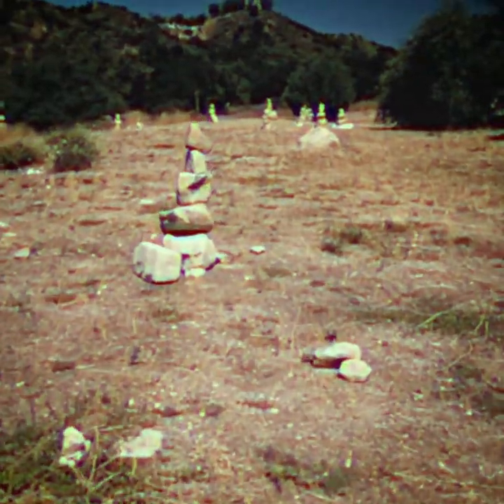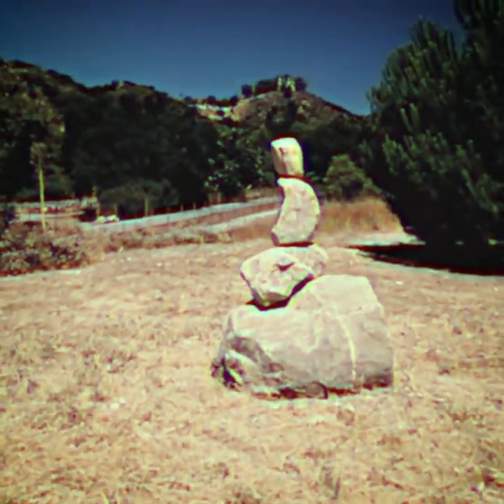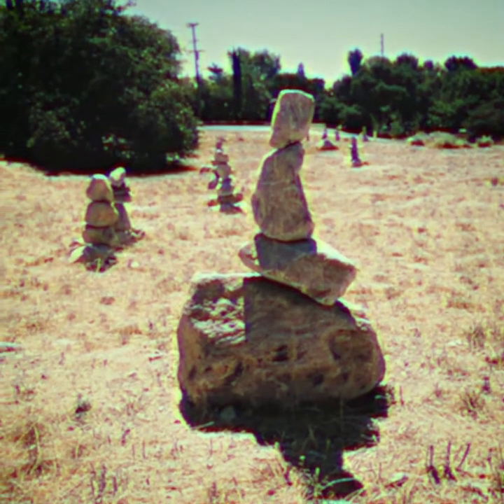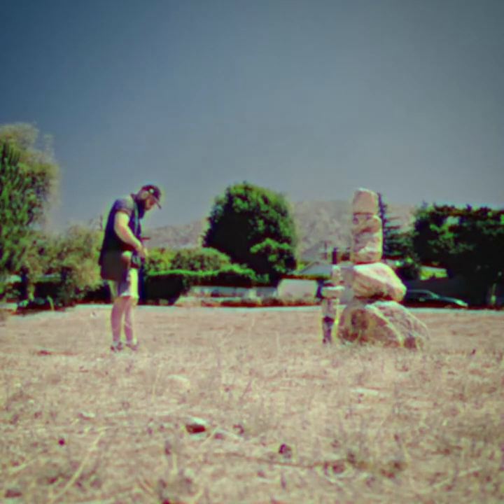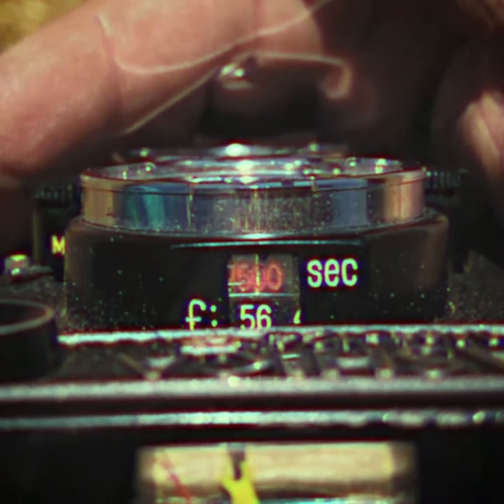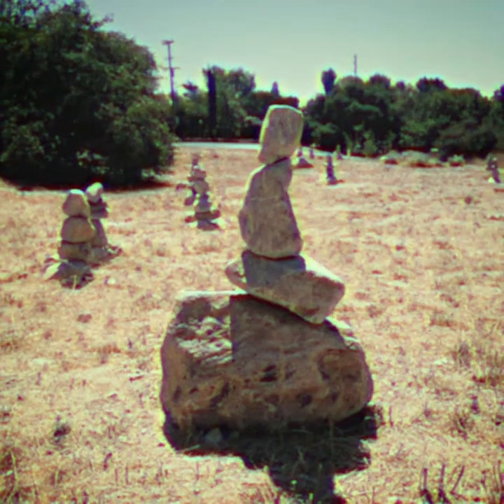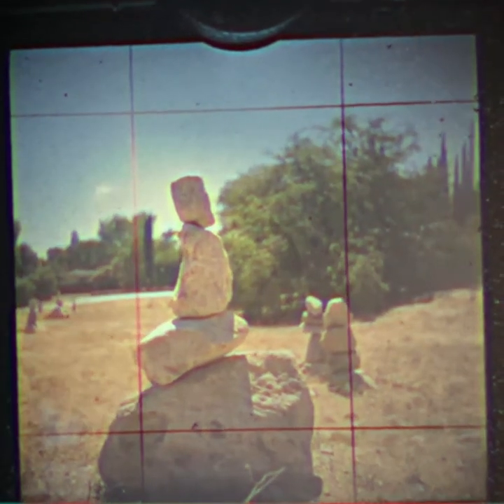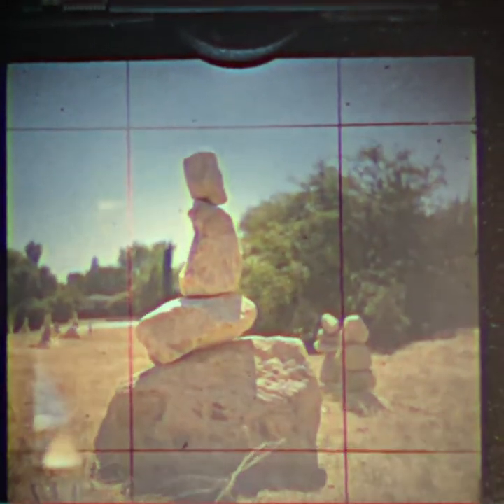Rock Stacks on Film - Film Shorts Vol. 3 Tape 01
After 90 min of driving, I came across a cool rock stack garden!